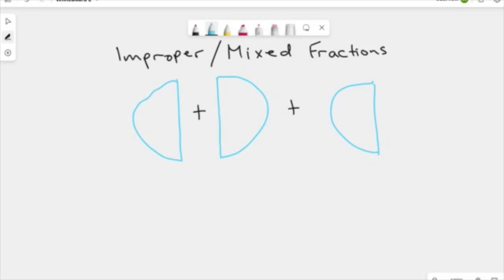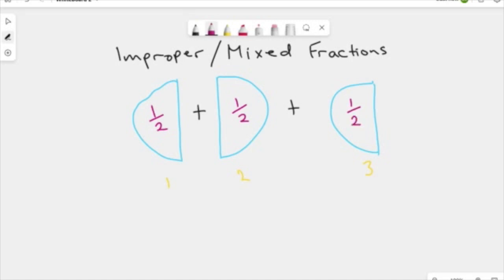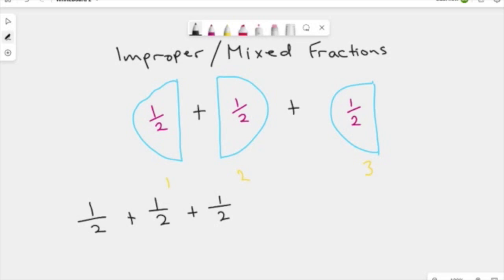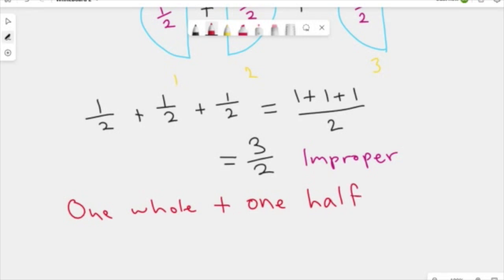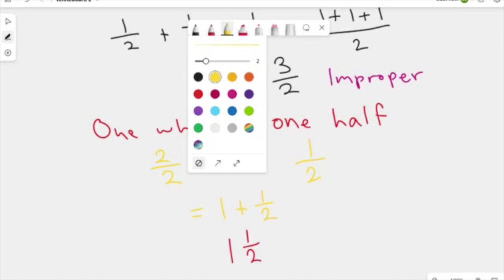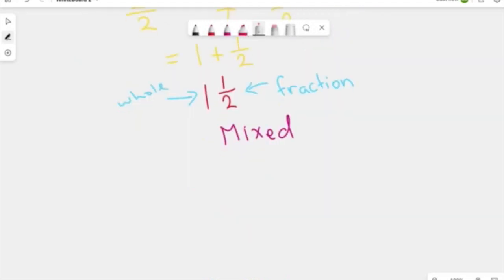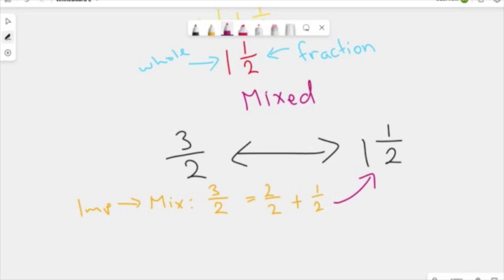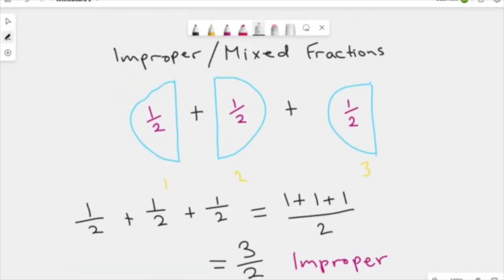Improper and Mixed Fractions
Using what we know about adding and subtracting fractions, we begin to work through understanding improper and mixed fractions.